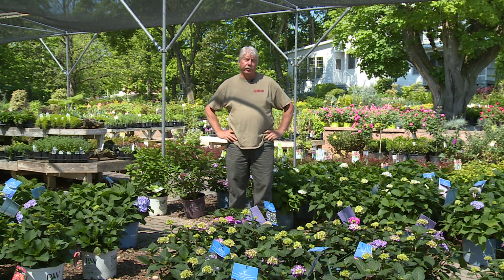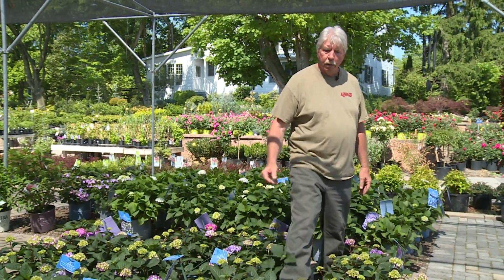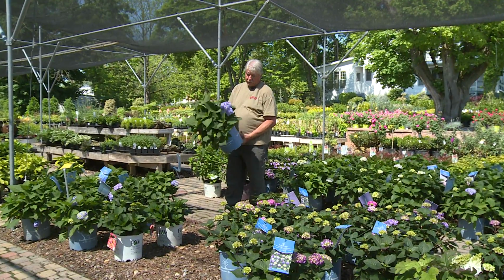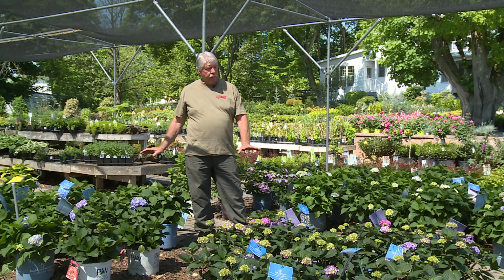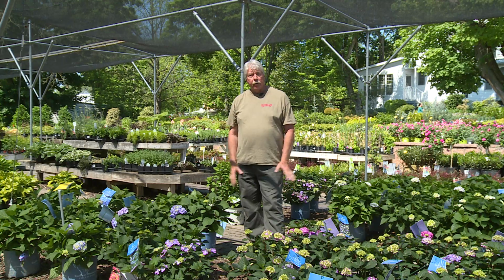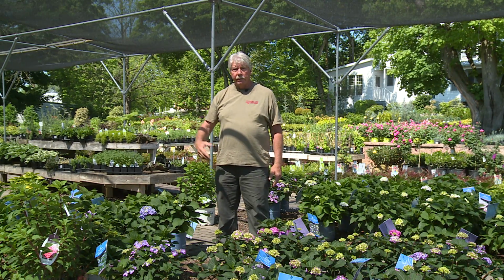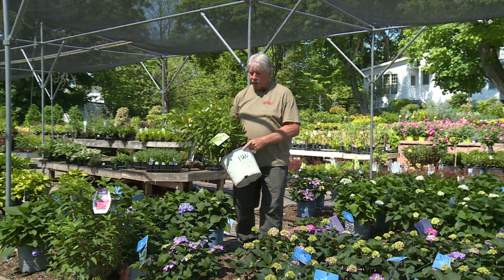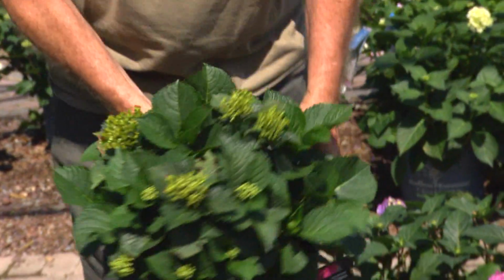Landscaping 101 with Kurt Lovell - Hydraneas